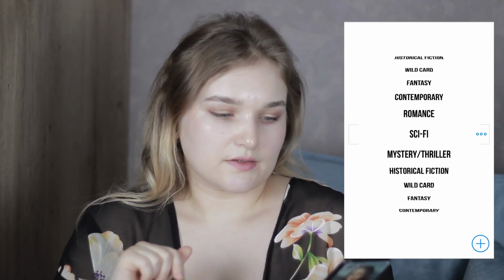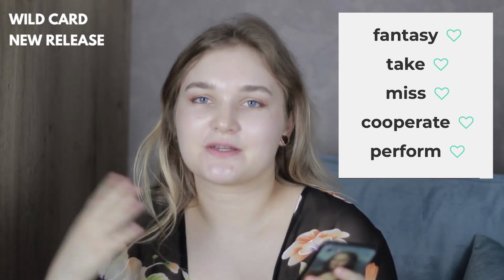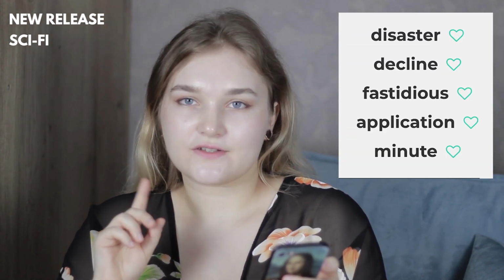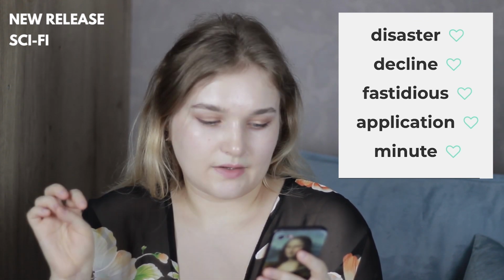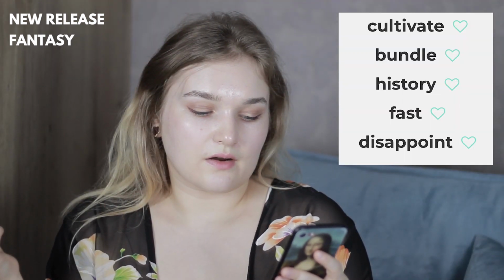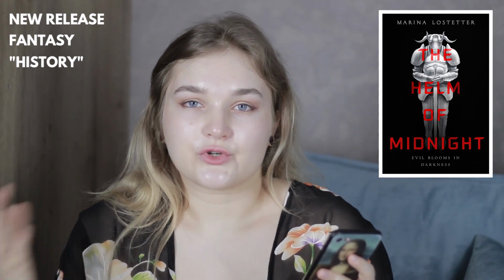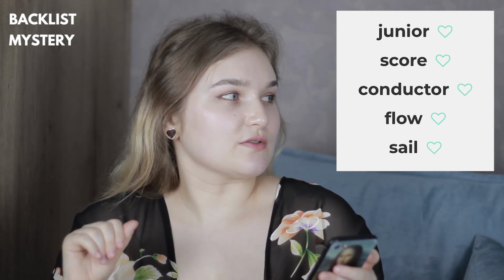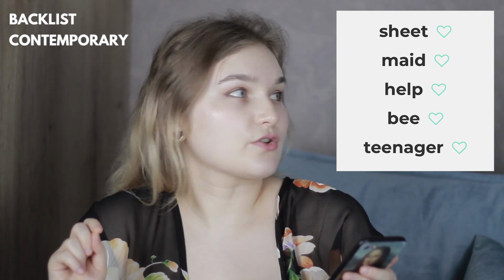randomizer picks what I read in August *reading challenge*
Hey, you all! I'm not big on TBR videos but I have to tackle my physical shelf somehow, so for August TBR I decided to try and go for a TBR Game. Today Randomizer is going to pick what I read. Next time? Who knows! Maybe I'll figure out how to get prompts somewhere else.

▓ ☆𝕊𝕌ℙℙ𝕆ℝ𝕋 𝕄𝔼☆ ▓

▓ ☆𝕊𝕆ℂ𝕀𝔸𝕃 𝕄𝔼𝔻𝕀𝔸☆ ▓